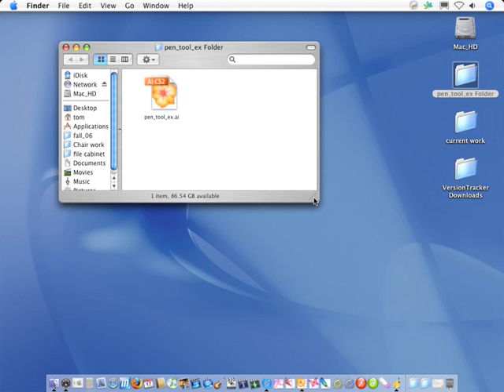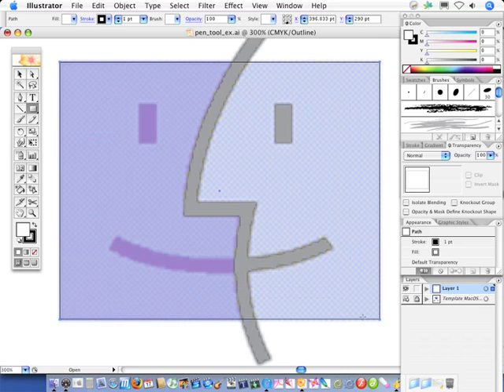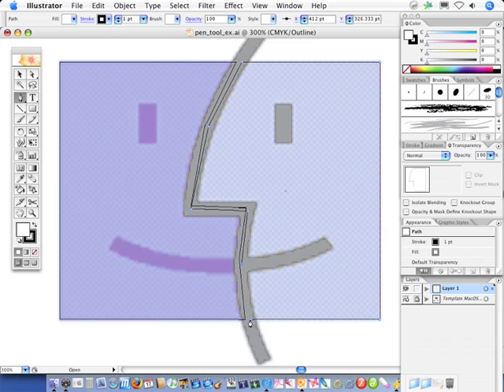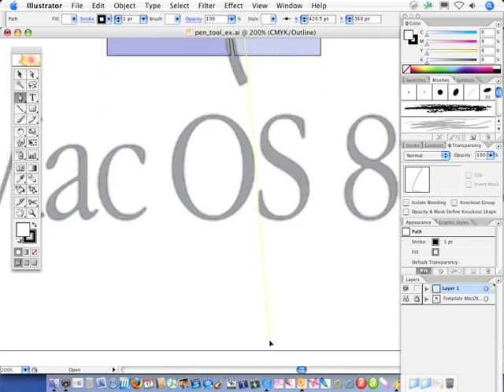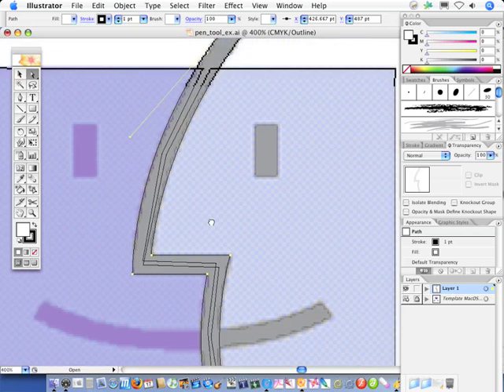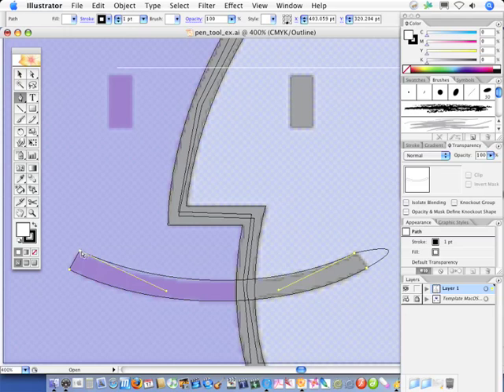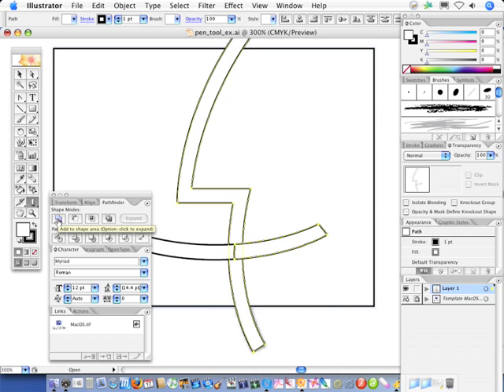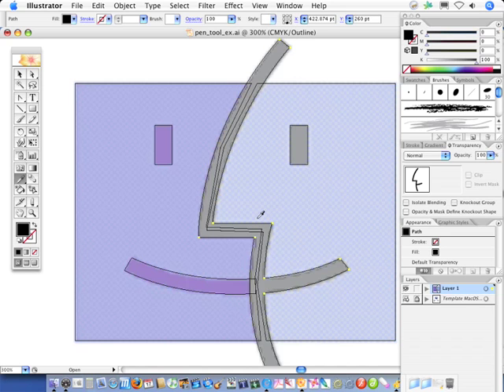Illustrator (any version) using the Pen tool (part 1 of 2)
Tracing a logo.